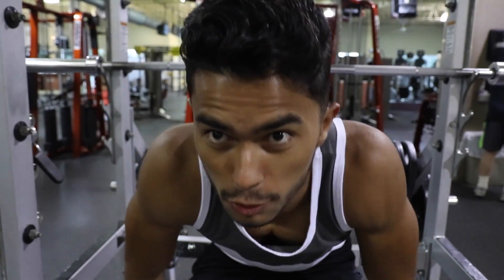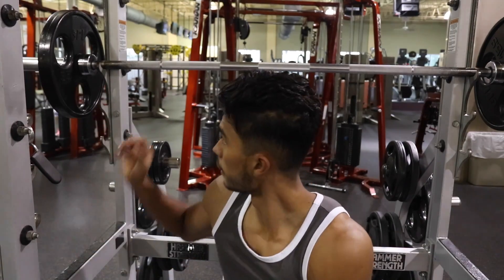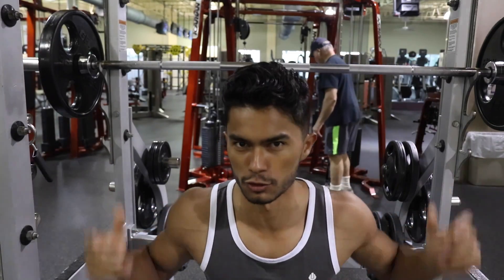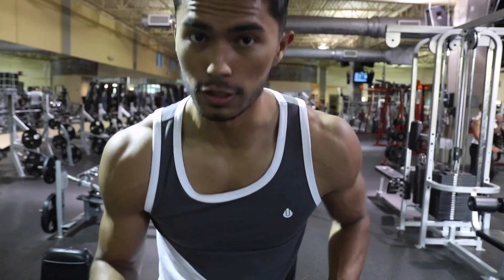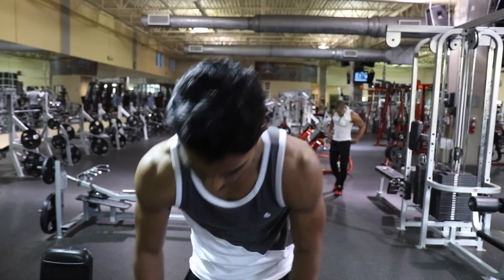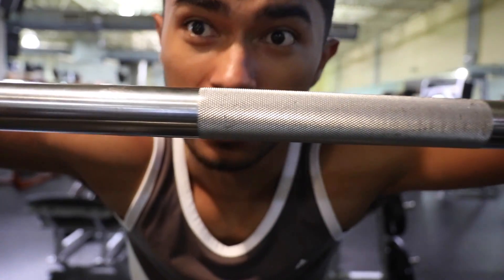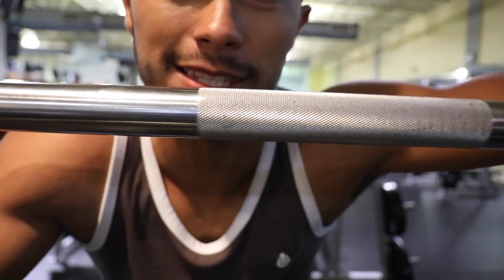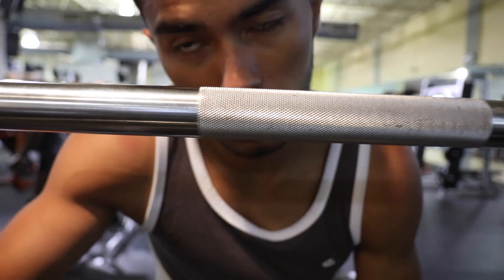SHOULDER WORKOUT | My 5 Favorite Shoulder Movements